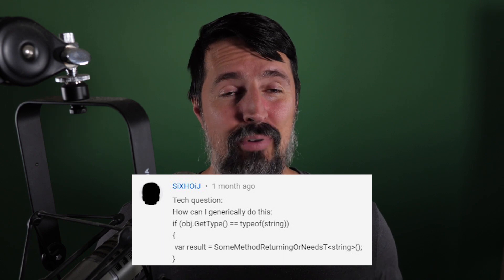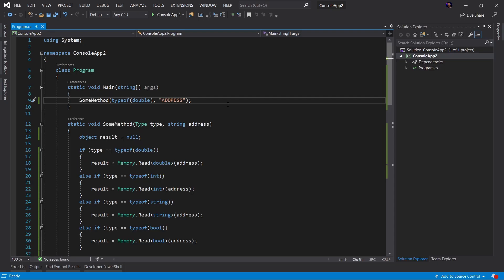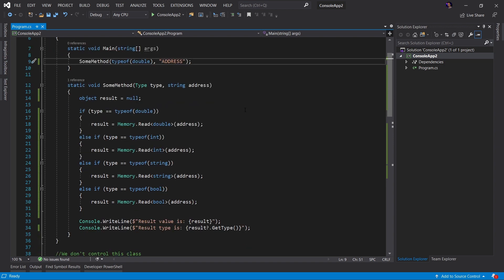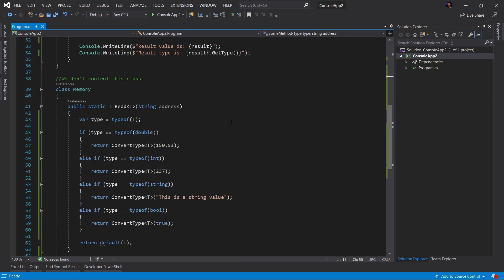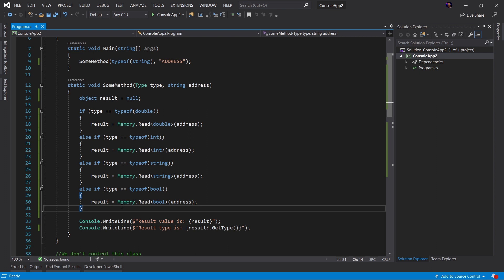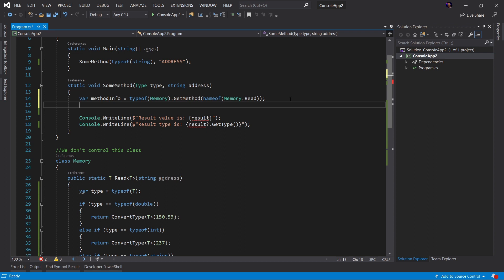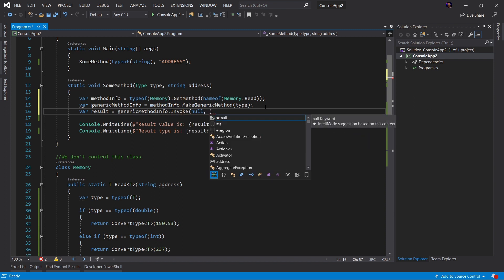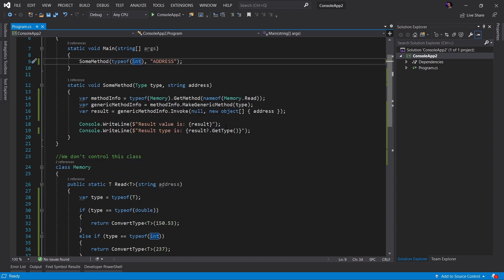Dynamically invoking a generic method with Reflection in .NET C#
In this video, we learn how about dynamically invoking a generic method with reflection in .NET C#.

When using a generic method, the generic argument (often referred to as `T`) must be provided as a known type at compile time. However, sometimes you may have a scenario where you must call a generic method using a type that it not known until run time. This can be problematic and usually results in using a large number of if/else statements.

This code can become quite difficult to maintain as you will have to create an if statement for every object type.  What would be better is if you could provide the type at runtime by dynamically invoking a generic method while providing the type.

Luckily, this is quite easy to do with the help of reflection.  The first step to dynamically invoking a generic method with reflection is to use reflection to get access to the MethodInfo of the generic method. To do that simply do this:

var methodInfo = typeof(ClassWithGenericMethod).GetMethod("MethodName");

Next, we want to create a new MethodInfo using the generic form of the method by using the MakeGenericMethod method.

var genericMethodInfo = methodInfo.MakeGenericMethod(yourRuntimType);

Finally, you can start dynamically invoking a generic method by using the MethodInfo.Invoke method and passing any parameters the generic method is expecting.  For example:

var result = genericMethodInfo.Invoke(null, new object[] { yourArgument });

In the above sample, we are providing a `null` value for the object instance as this is a static generic method we are invoking.

And that's it. That's how simple it is to start dynamically invoking a generic method with reflection.